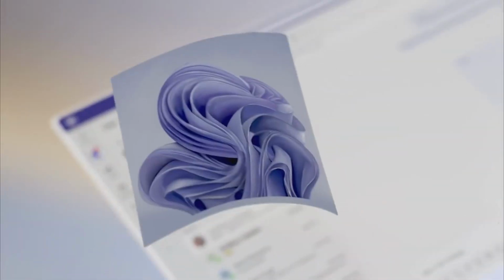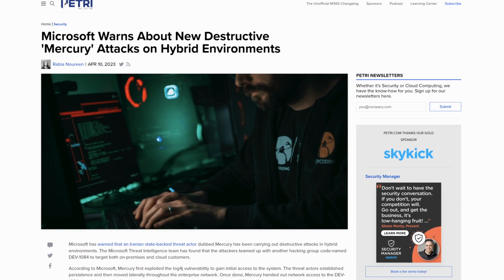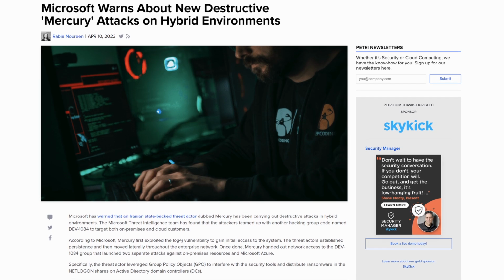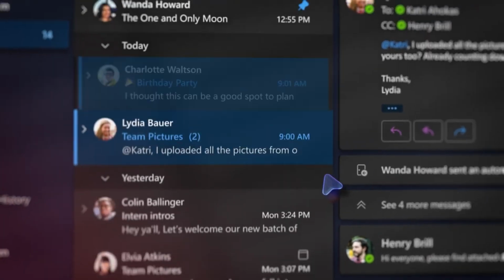Windows Security Goes Native with LAPS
This Week in IT, Microsoft slips more new features into the April CU for Windows 11, including Windows Local Administrator Password Solution (LAPS), Iran is coming after hybrid cloud environments, the Outlook for Windows preview gets support for Gmail accounts, and much more.

🎬 Watch the webinar on blocking cyberthreats in Windows with File Integrirty Monitoring and system hardening